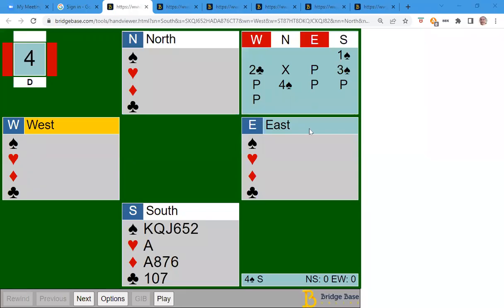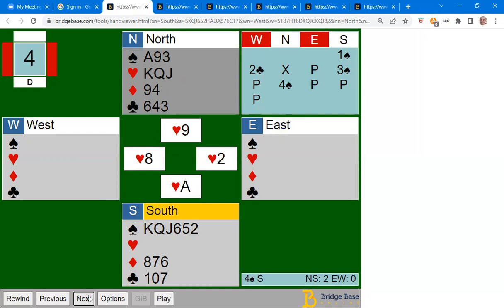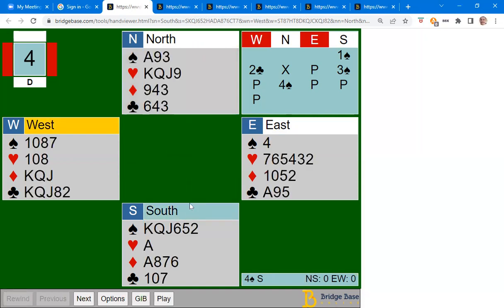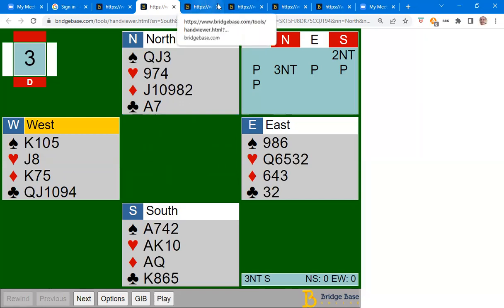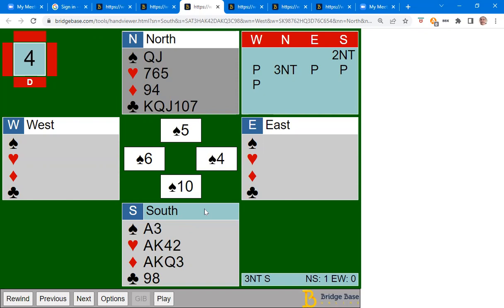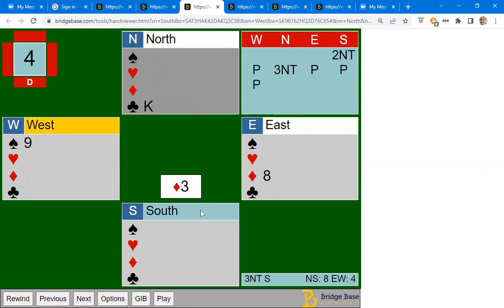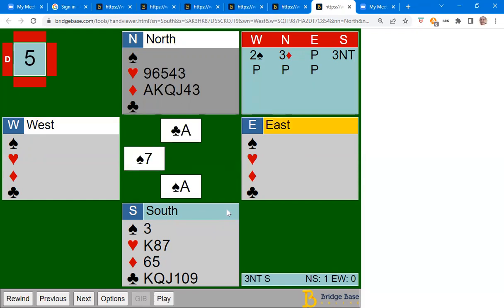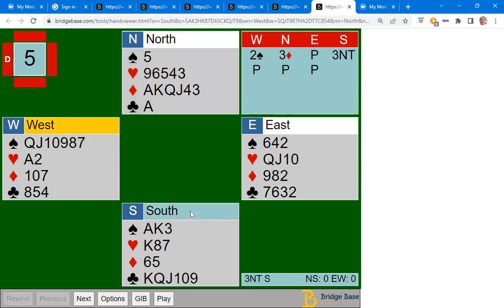Declarer Play - More examples of unblocking including a "Jettison" play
Some more situations where declarer needs to think about Unblocking, as well as creating and maintaining entries.

• Don’t try the diamond finesse as you can only try it once anyway.  Instead keep your entry to dummy.  Win KC and cash D:AQ.  If West wins K it makes it easier for you.  If he ducks, lead a low spade towards dummy. If you win, play diamonds.  If West wins D:K he should knock out C:A – and now you cannot afford to play diamonds, but can make the rest of the spades instead. Quite hard
• The lead gives you a cheap trick with S10, but if you take it you may never get to run your clubs. Instead win with SA, as you are now guaranteed an entry to dummy.  This is not a waste, you cannot avoid losing a spade in any case